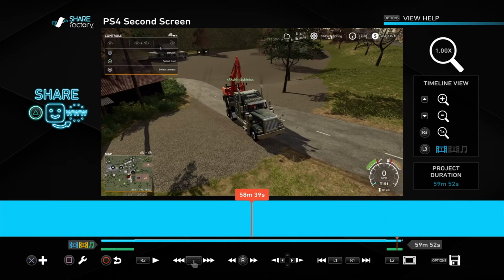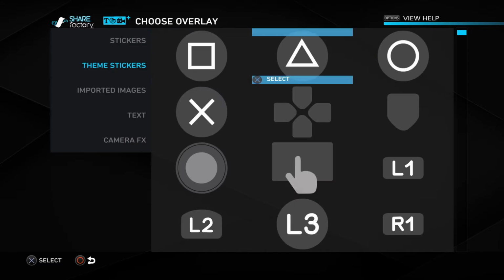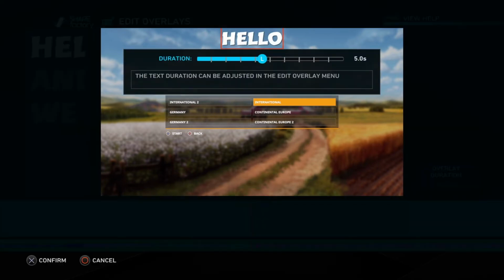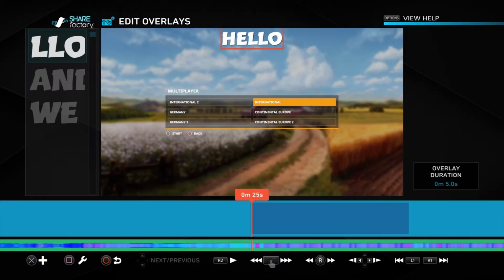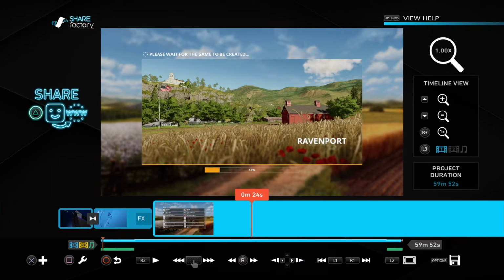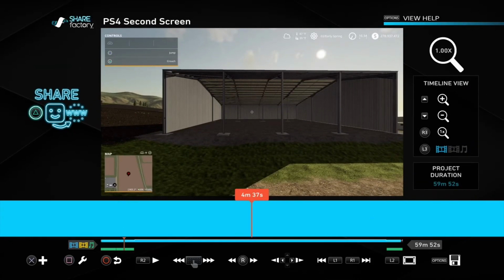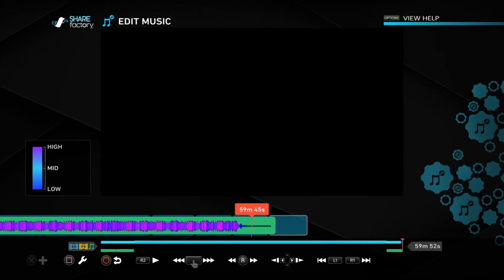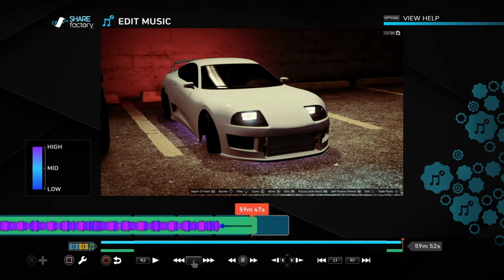How I Edit My Videos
In this video, I show you how I edit my videos!